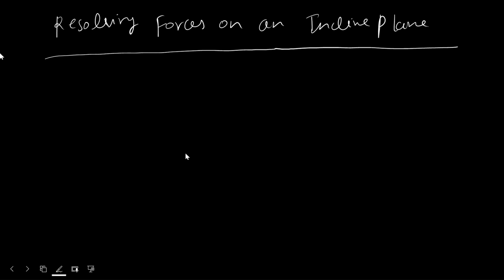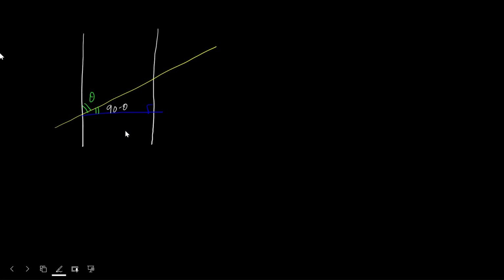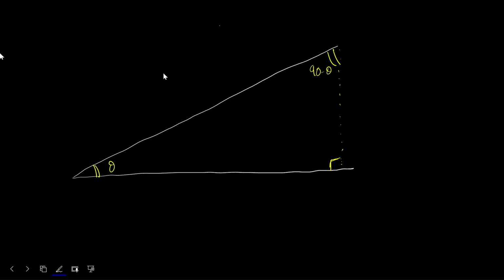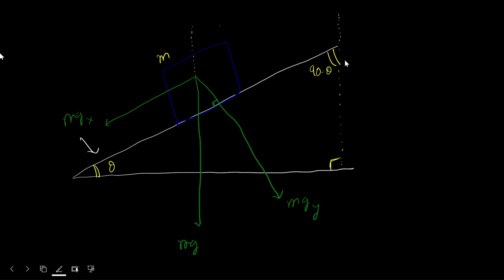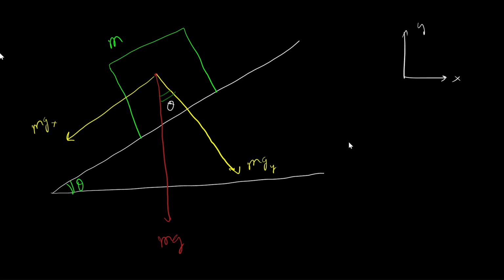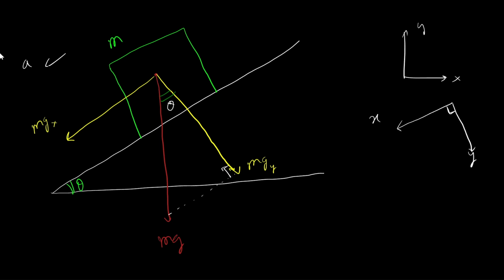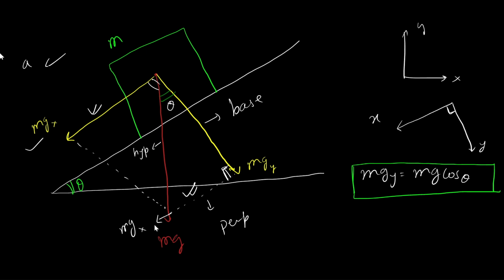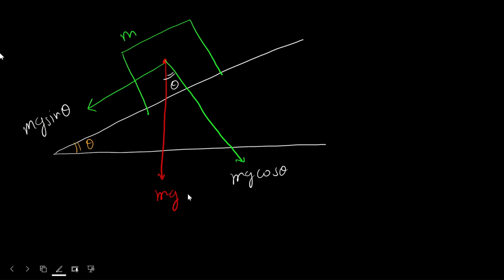Resolving forces on an incline plane || Figuring out the angles || JEE | NEET (With notes )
In this video I've tried to demonstrate the exact way to figure out the angles on an incline plane along with resolving the forces in x and y components/directions.